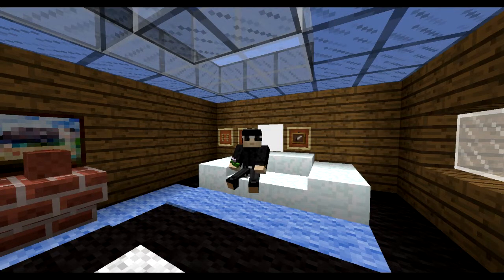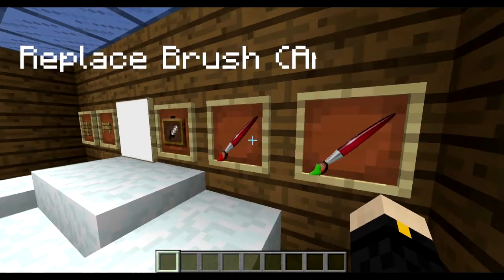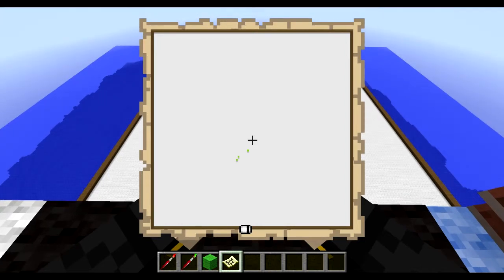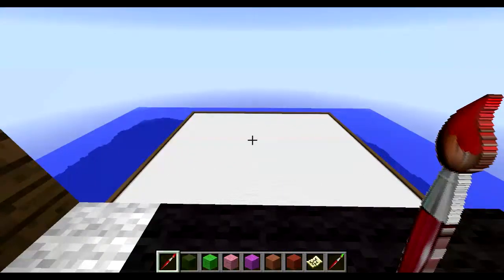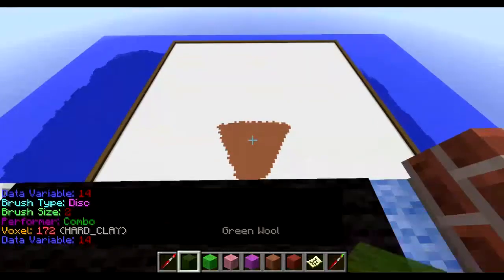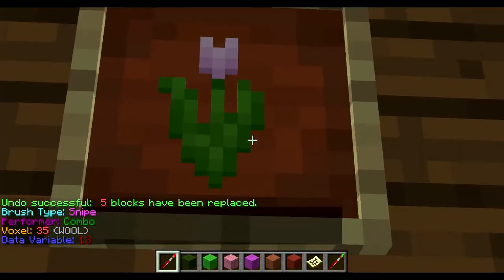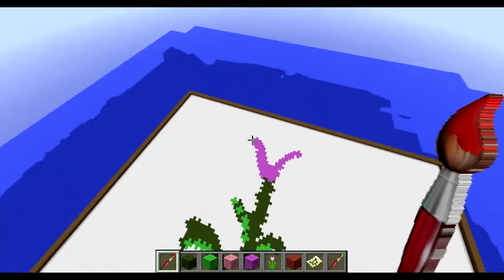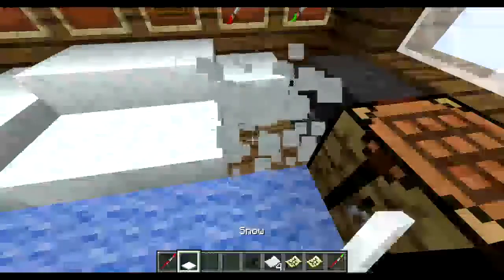Minecraft Mini Series #3 | VoxelSniper Painting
Thanks to Minecraft's new framed-paintings feature, your world is an infinite canvas. Tap into your artistic side and learn how to make cool custom paintings with VoxelSniper!